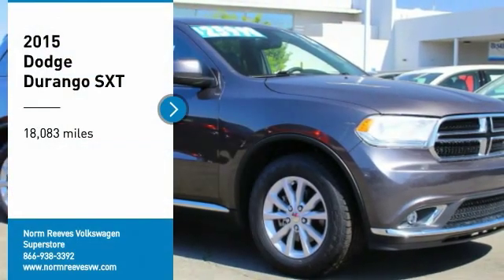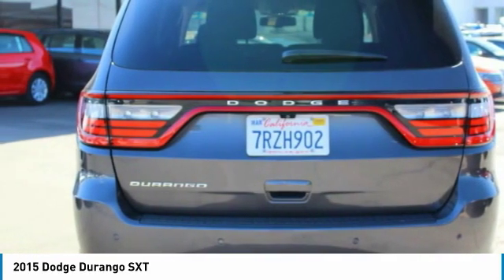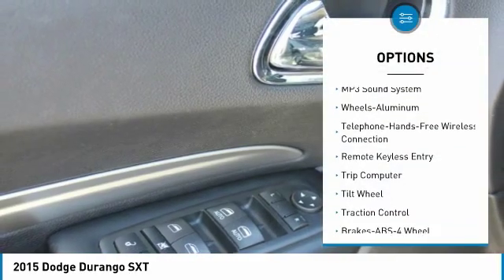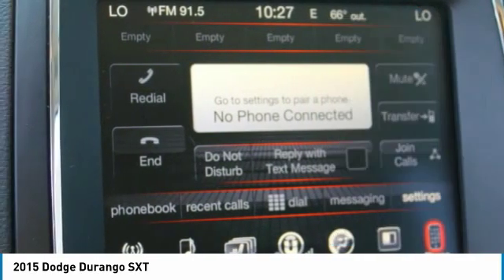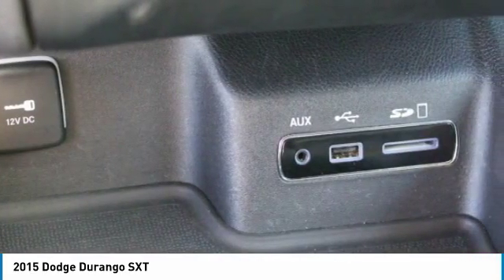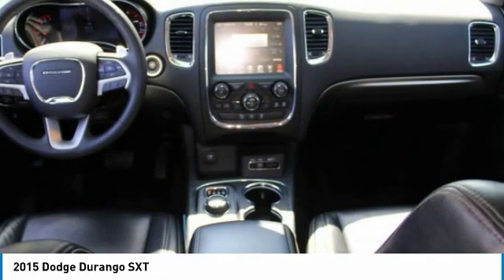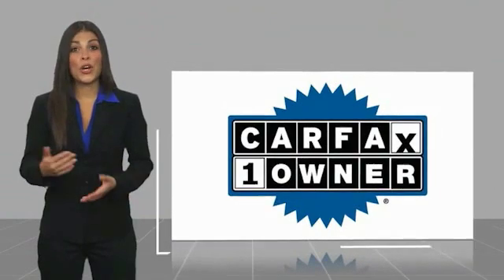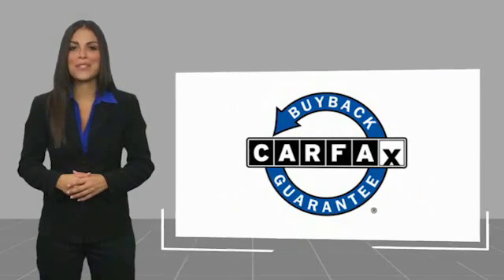2015 Dodge Durango Irvine, Santa Ana, Costa Mesa, San Juan Capistrano V1903679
CARFAX One-Owner. Clean CARFAX.brSXT RWD 8-Speed Automatic 3.6L V6 Flex Fuel 24V VVTbrbrLower miles on this vehicle than the average in California! Odometer is 34980 miles below market average!brbrbrReviews:br  * If you're shopping for a 7-passenger sport-utility vehicle that doesn't look and feel like a glorified pickup truck, check out the 2015 Dodge Durango SUV. In R/T and Limited trim, it can be quite cool and the Hemi V8 gives the Durango real attitude. Source: KBB.combr  * Easy to maneuver; well-trimmed, high-tech cabin; powerful optional V8; generous towing capacity; available 4WD with low-range gearing. Source: Edmundsbr  * The Dodge Durango was designed to be distinctive and to start your pulse racing. Everything about the exterior of the Durango demands a second look. It has been restyled look more cohesive with the rest of the Dodge roster. These changes include new racetrack taillights an updated front grille, plus new sculpting on the fenders and hood, and projector beam headlights. On the inside changes are plentiful with a new control panel, a customizable 8.4 inch LCD screen instrument cluster, and an available rear Blu-ray and DVD system with dual 9-inch screens that are mounted on the backrest of the front seats. The interior engages all your senses, from the soft touch materials to the high fidelity of the sound system to the look and feel of the available leather upholstery. Seat up to seven in comfort, including available second-row captain's chairs. Increase comfort and convenience with an available second row console. To be truly sporty, you have to be flexible and with up to 50 possible seating configurations, Durango offers that and more. Whether you choose a model with the 3.6L 290hp V6 or the incredible 360hp HEMI V8, you can be sure you are getting the ability to go far efficiently. The new fully electronic eight-speed automatic transmission provides better fuel economy, quicker acceleration and smoother shifting. Plus, Durango features 6,200lbs (V6) or 7,400lbs (V8) towing capacity and available AWD. Throughout the vehicle, you'll find the latest Safety and Security features designed to protect you. It includes an array of airbags, including side-curtain airbags that help protect outboard occupants in all three rows, Electronic Stability Control, Anti-Lock Brakes, and Traction Control. Source: The Manufacturer Summary